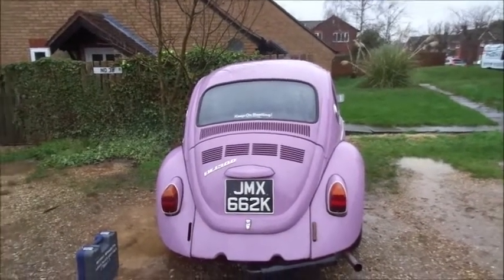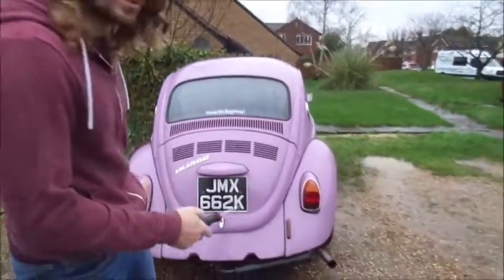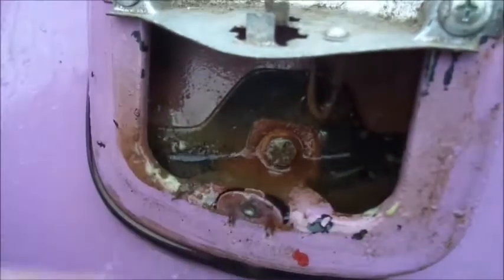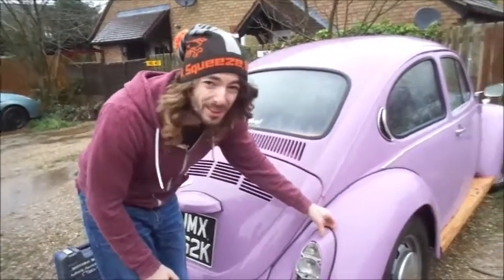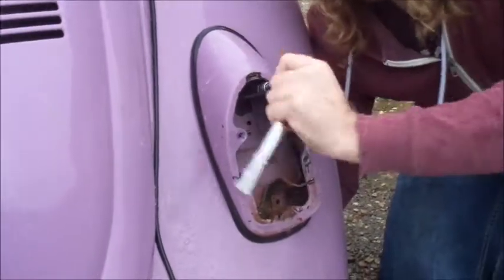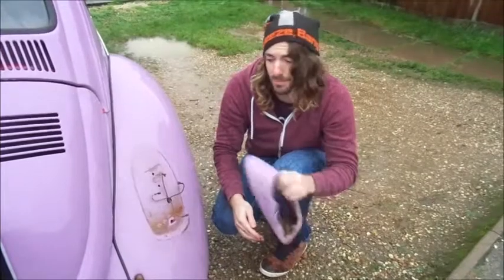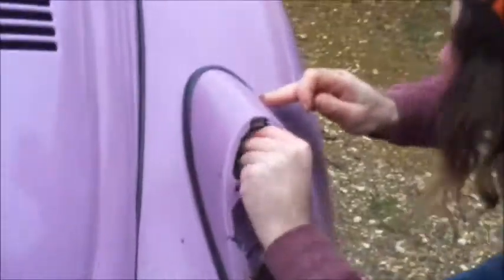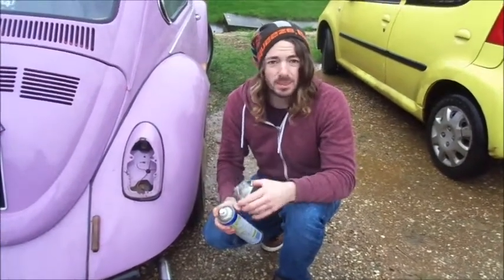Electrical fault fixing Volkswagen Beetle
Here is a video showing some electrical fault finding and fixing on Rosie.